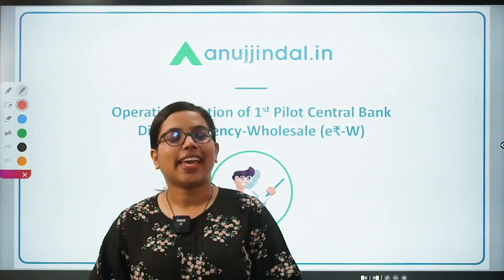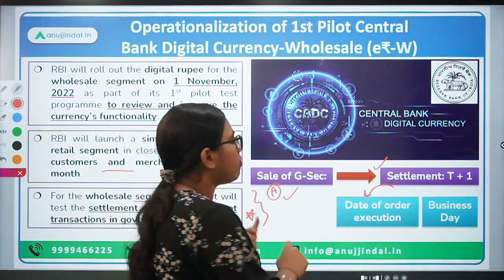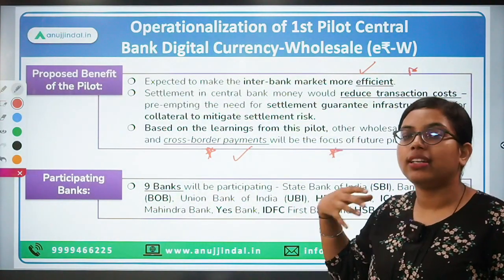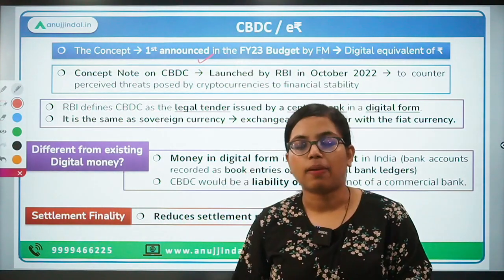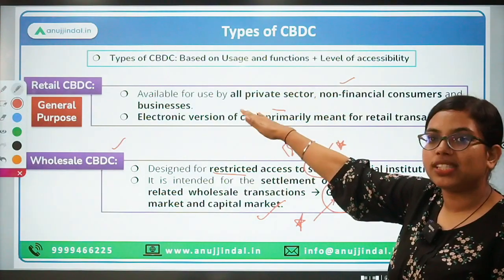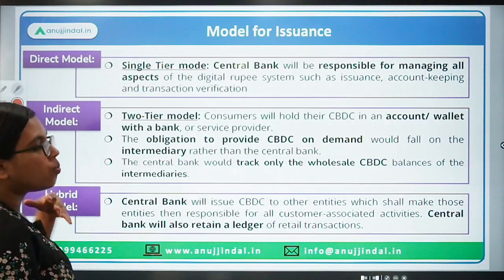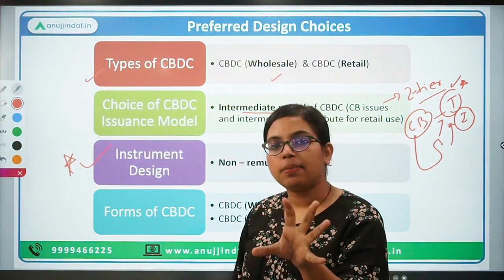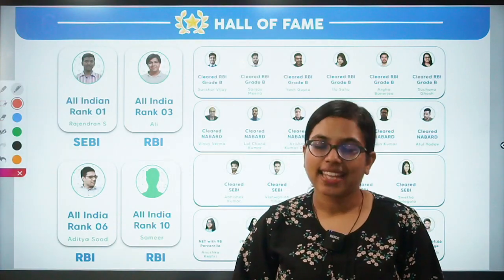RBI's First Pilot Digital Rupee Launched | Central Bank Digital Currency of India | RBI Grade B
In one of our previous videos, we have talked about the Concept Note on Central Bank Digital Currency (CBDC) - its meaning, types, benefits, risks and much more.

Now, recently, RBI has roll out the 1st pilot of Digital Rupee for the wholesale segment. What is the use case of this, who all will be the participating bank, etc etc will be discussed and talked about in today’s very video!

So, why to delay the session?

Get ready for these super exciting knowledgeable videos!